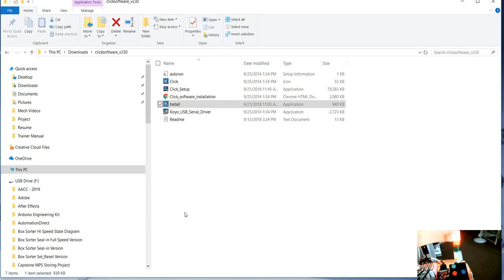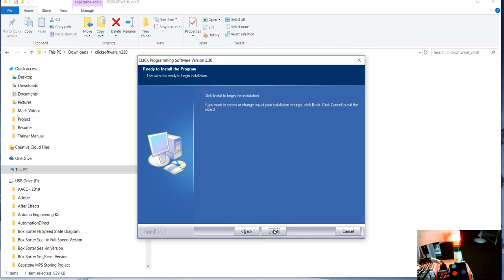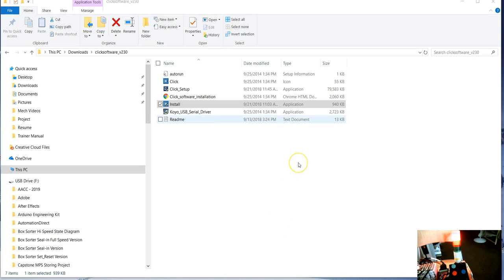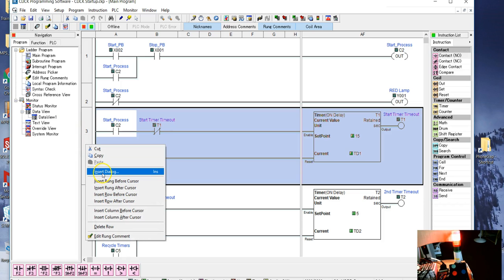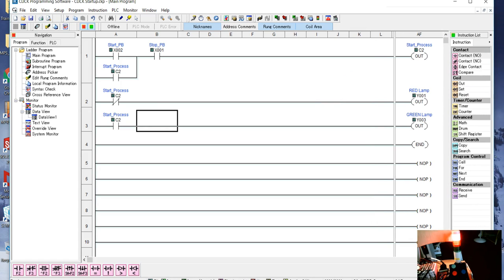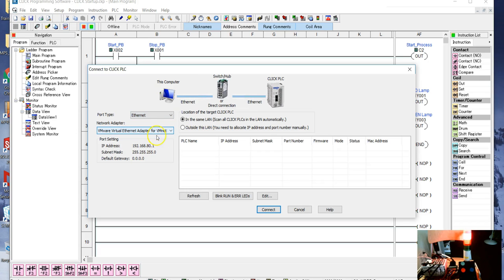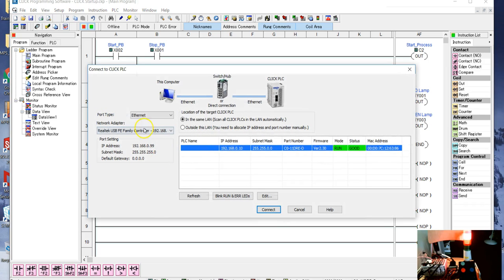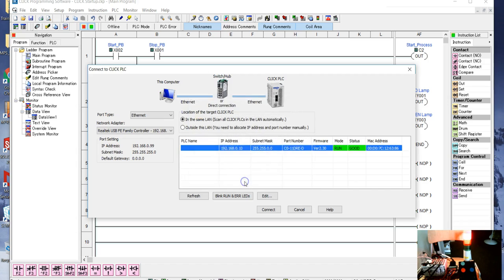2 LCMT Ethernet Interface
This video shows the setup of Ethernet connection to the CLICK PLC. Ethernet is the primary communication used on the LCMT between the PLC and Programming PC.